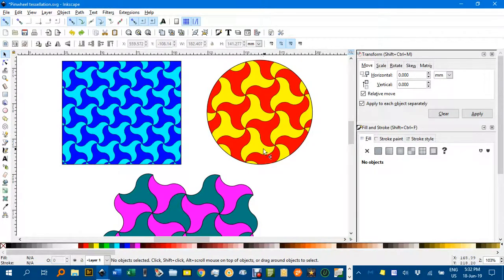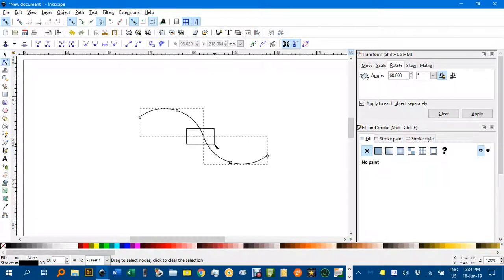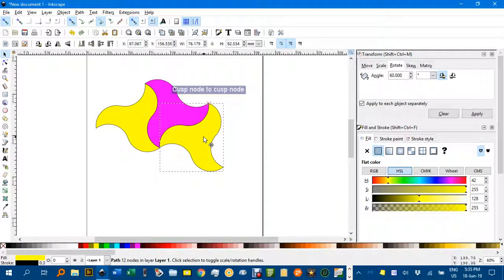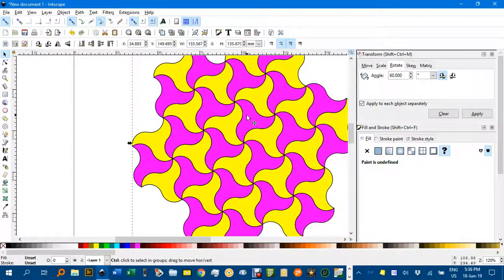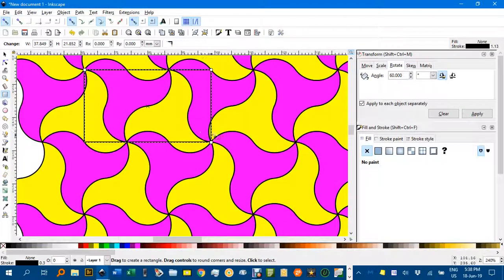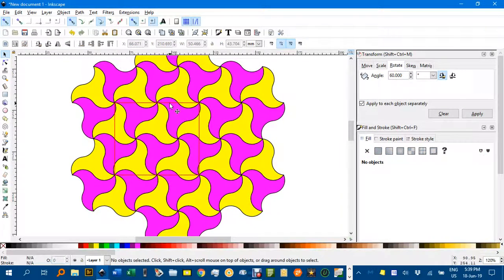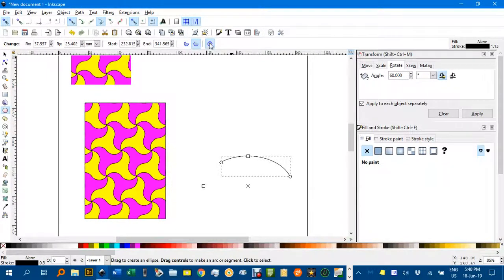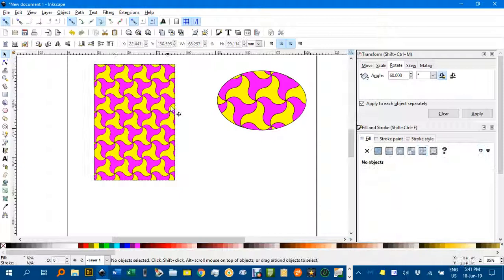Pinwheel tessellations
How to create a pinwheel pattern/tessellation using Inkscape and fill any shape with the pattern.